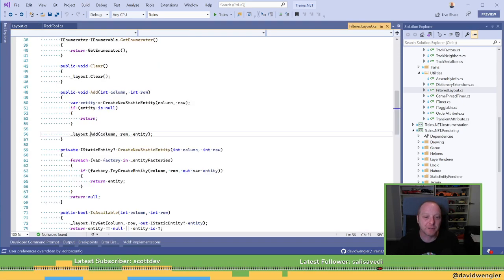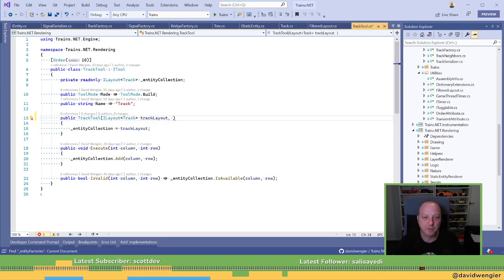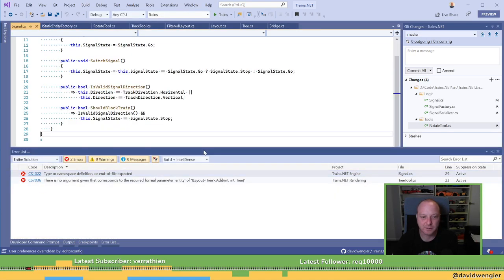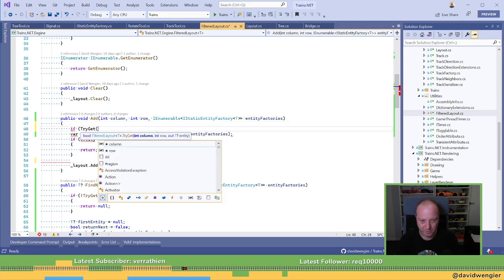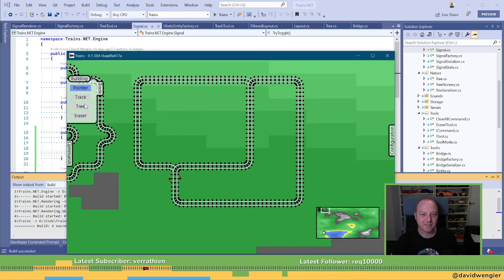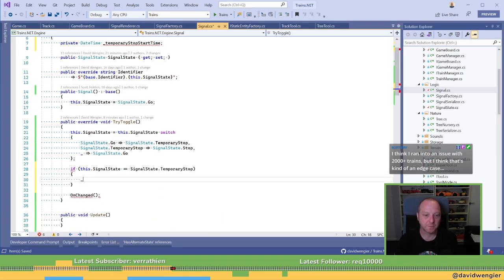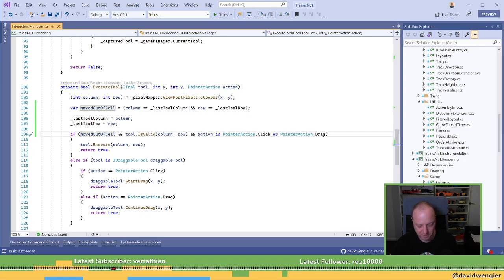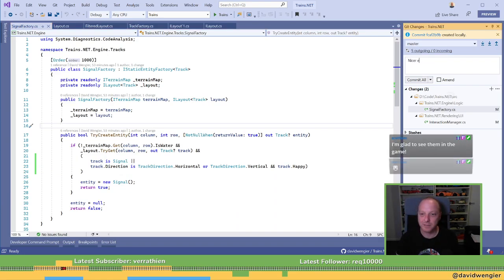Trains․NET - Episode 53 - Signals! With timers!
This week I wasn't expecting too much out of the stream, but I am so happy with the results! We managed to get our entity factories improved to the point where you can now put signals in the game, and control whether they are open, closed, or even temporarily closed, but will automatically open themselves after 5 seconds! So cool! Even got an Update() method, just like a real game 😛